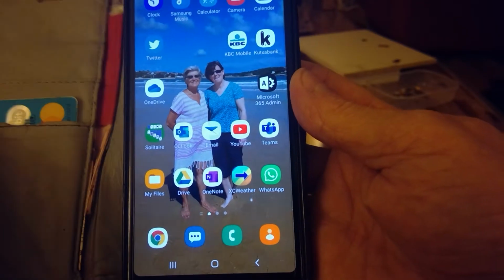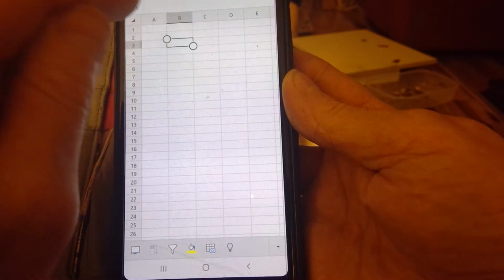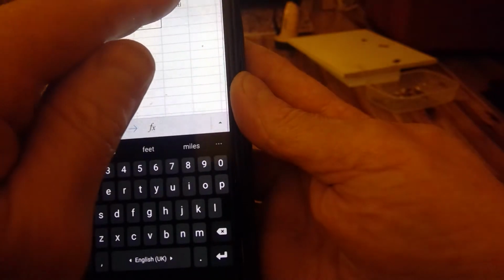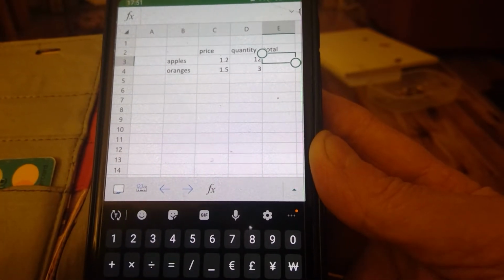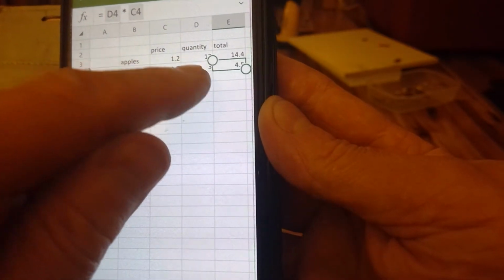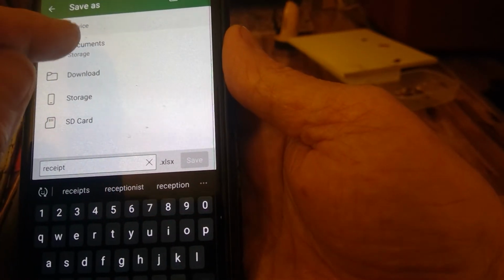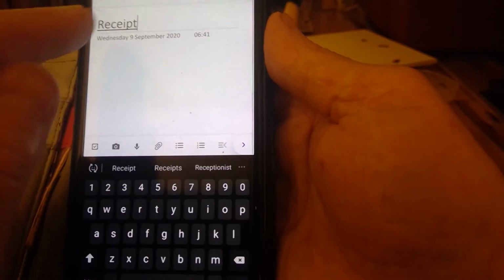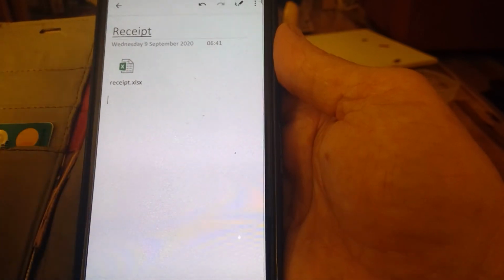excel on your phone